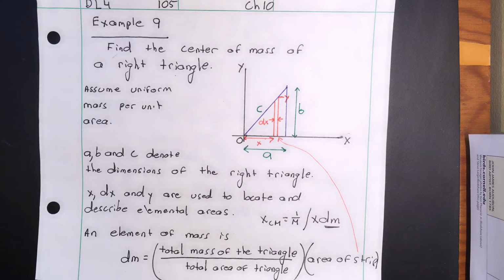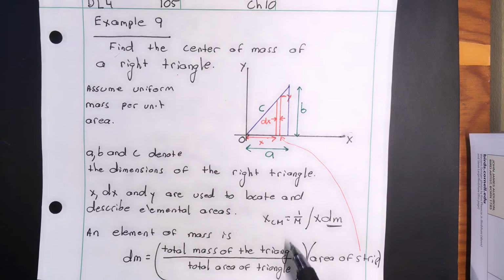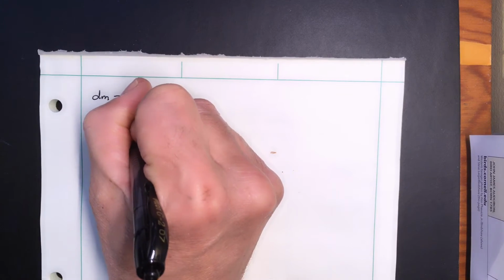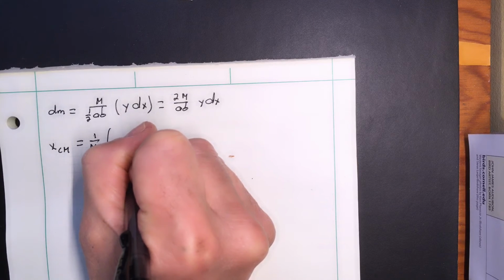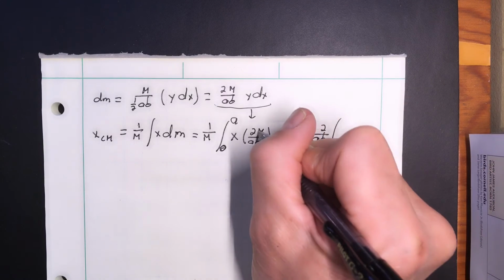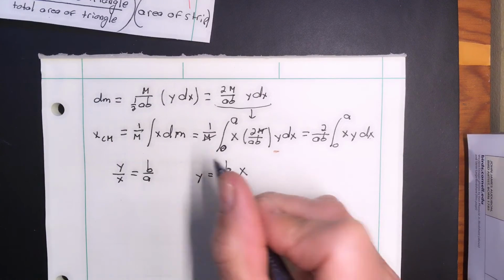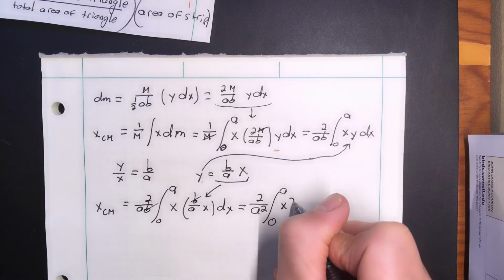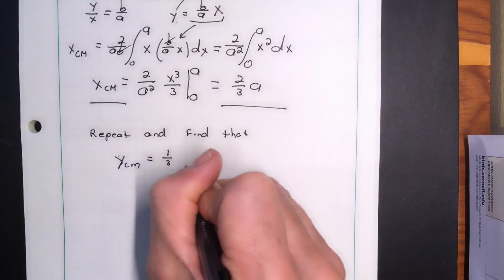105 Chapter 10 Example 9